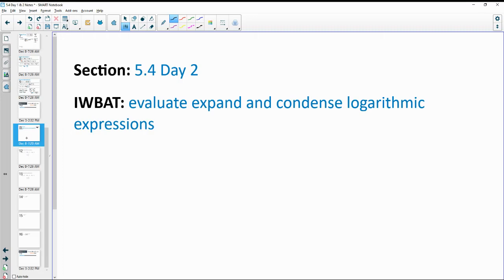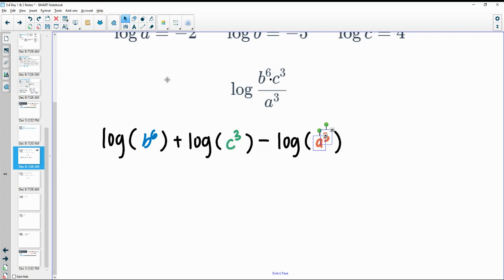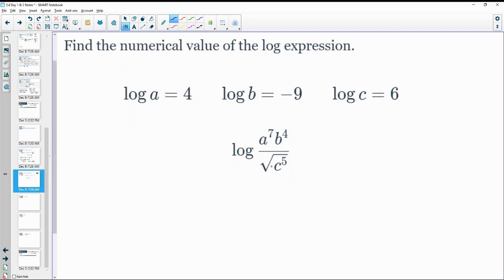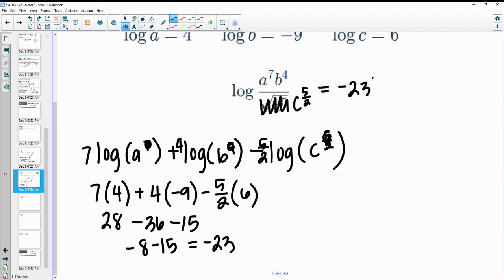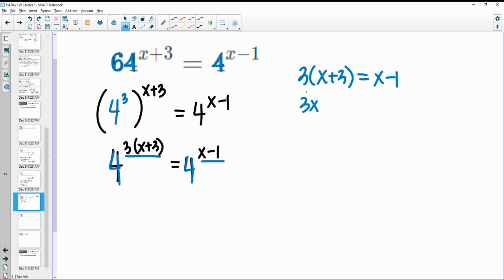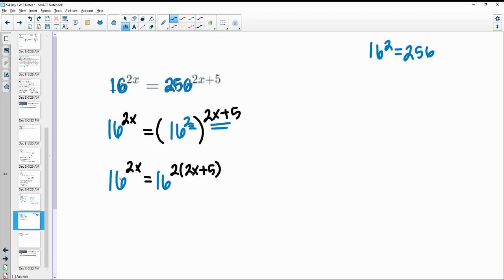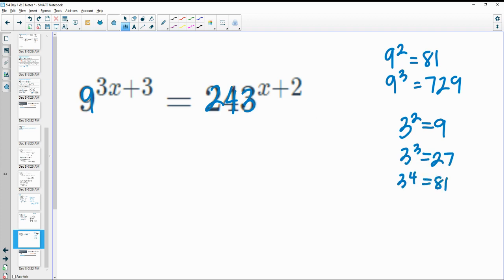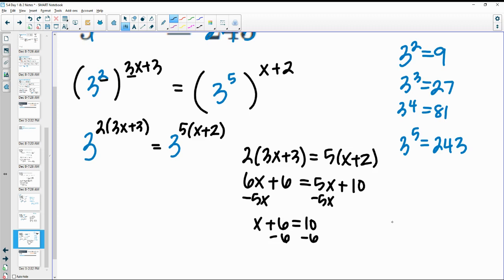Pre Calculus Section 5.4 day 2 Evaluating Logarithms and Solving Exponential Equations w/Same Base